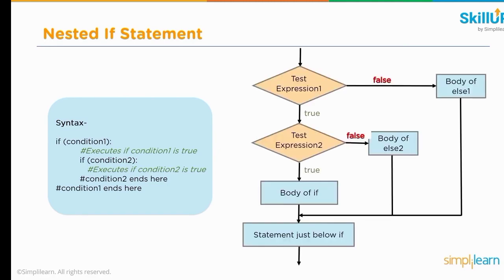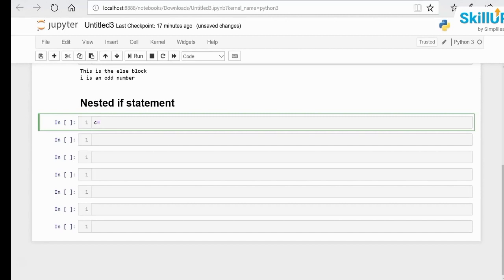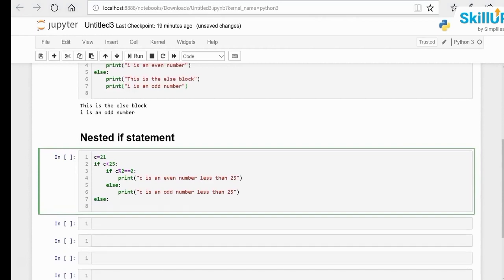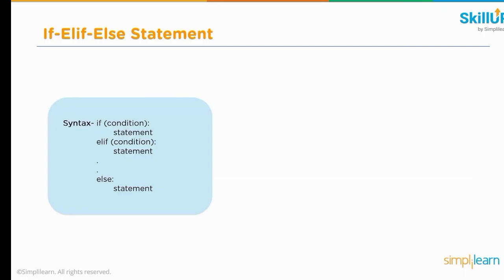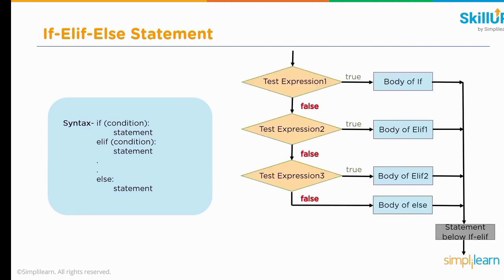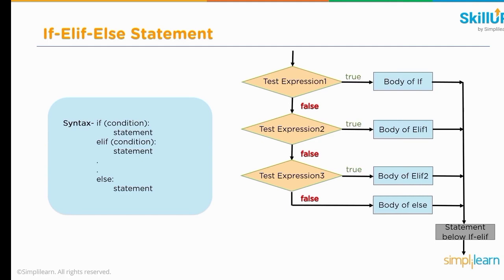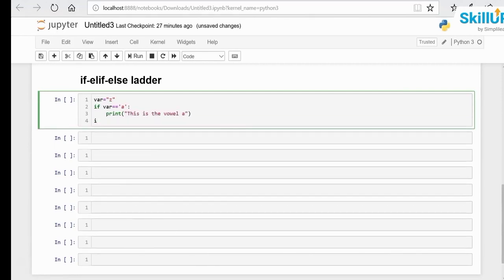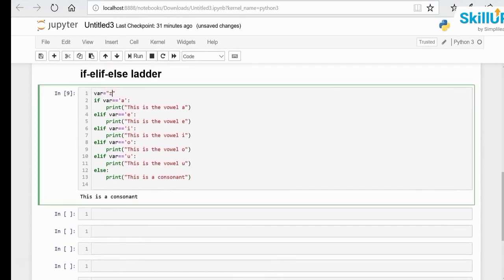Nested If ,Elif Statement of python programming lang..Nestedif. Elif ..python.cse..B.tech.BCA